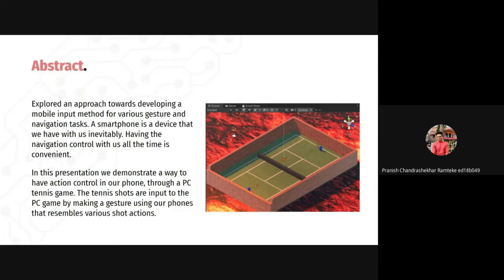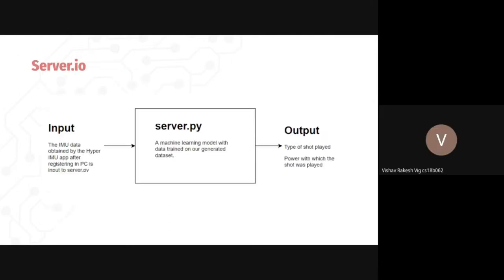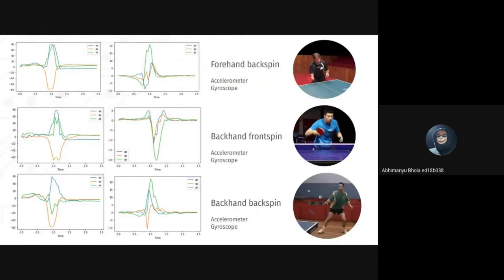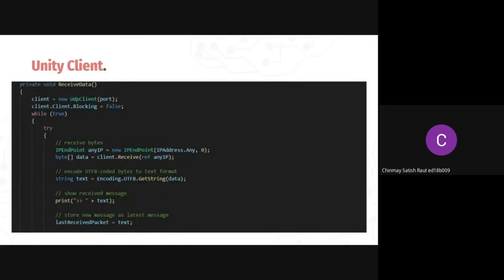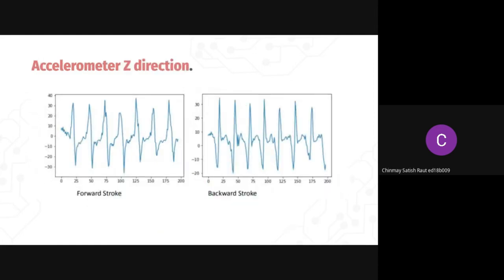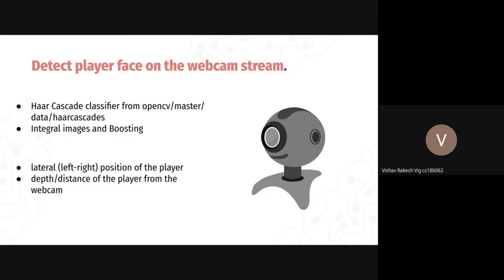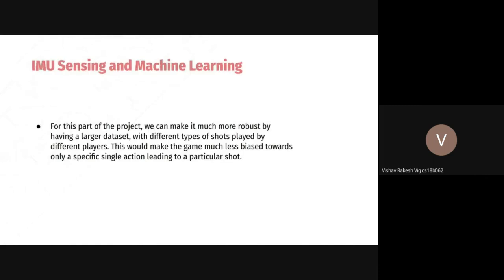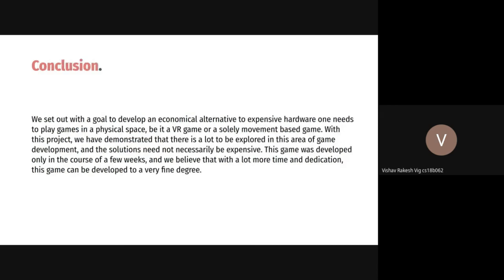Fontroller Application: Tennis 3D Game (IoT Project)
This project involves implementing a gesture recognition approach to detect different types of tennis shots played and using that data to play a game on their PC in real-time. To play this game, the user has to use their Android smartphone as a tennis racket and use a mobile application to transfer the IMU sensor data recorded while playing tennis wirelessly to the PC. The data is received by the game, in real-time, and the shots played in the game are in accordance with the shot the user has played with their mobile phone. To determine the position of the player on the court, we have tried to implement a computer vision model inside the game which tries to detect the position of the player based on the position of the player’s face in the camera. The main aim of this project is to provide a cheap alternative to expensive consoles which implement similar ideas at a higher cost.